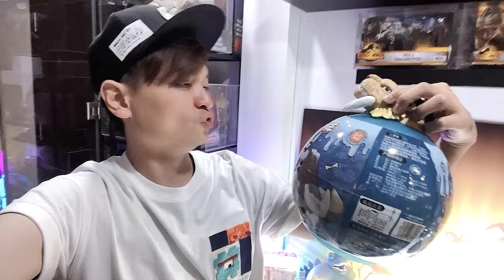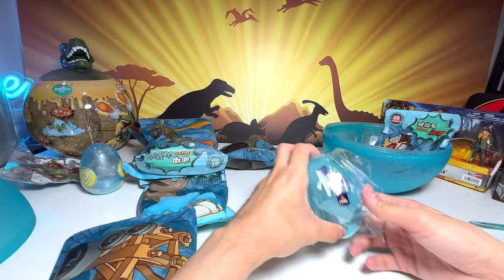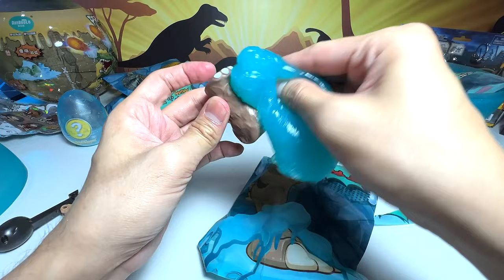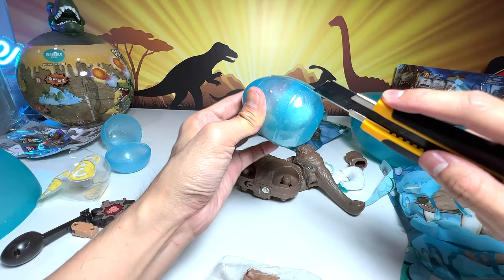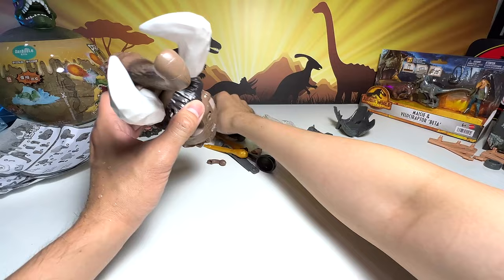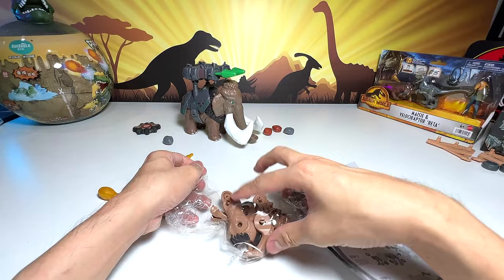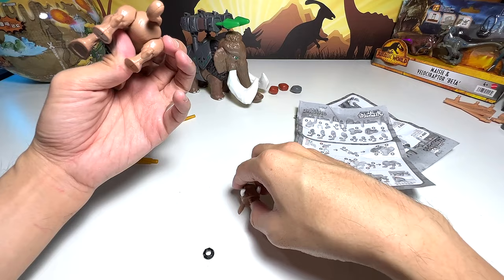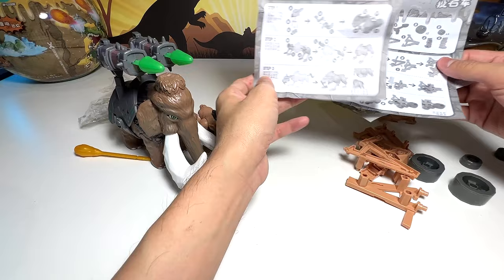Ice Age Animals - Smilodon, Woolly Mammoth, Sabre Toothed Cat, Prehistoric Animal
Ice Age Animals - Smilodon, Woolly Mammoth, Saber-Toothed Cat, Prehistoric Animals